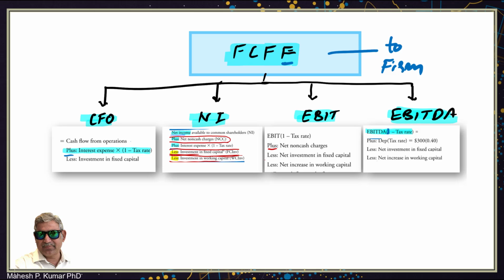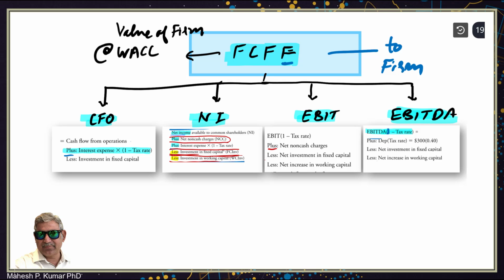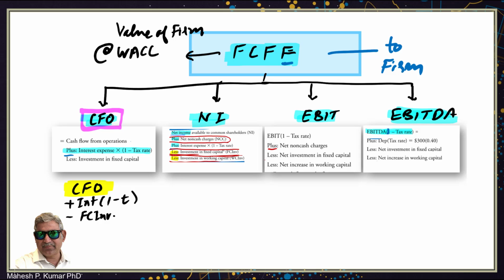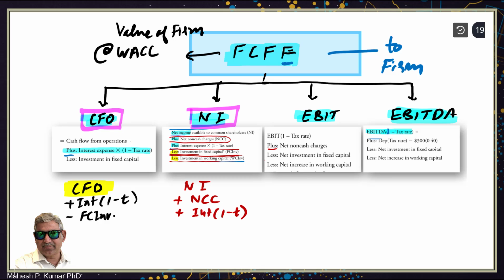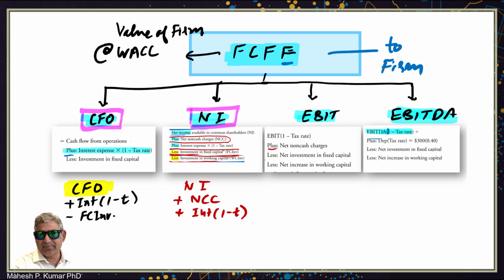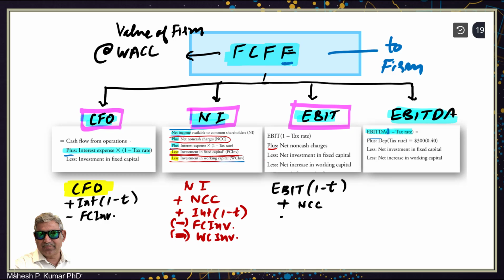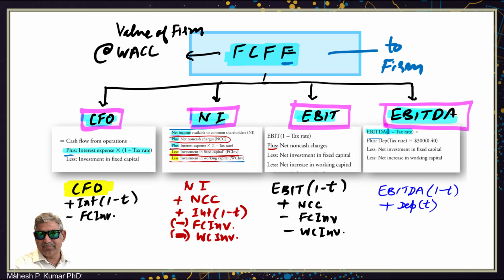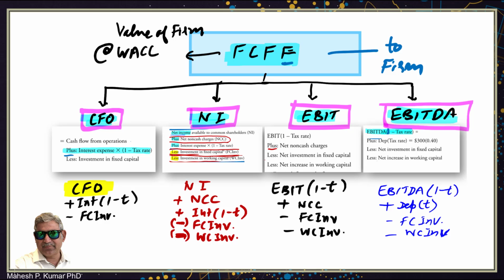Equity Valuation [06] Cash Flow Model BIG PICTURE